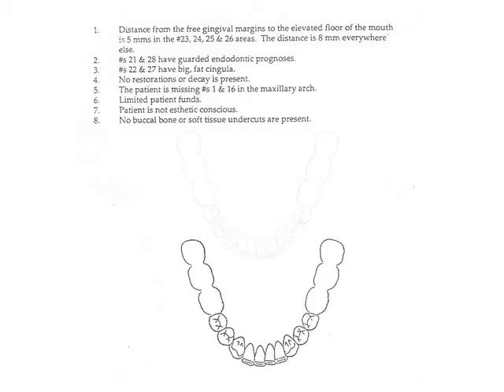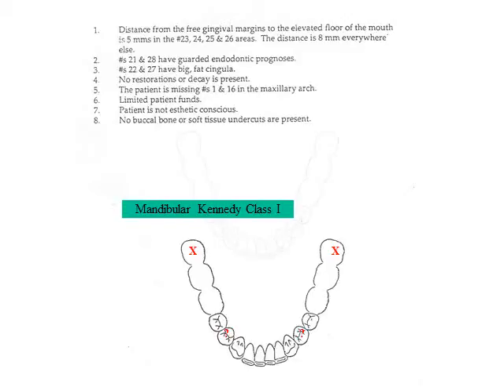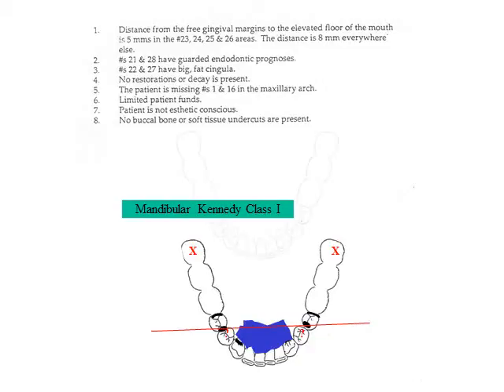RPD Scenario 3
A solution to RPD Design Scenario 3 is proposed.